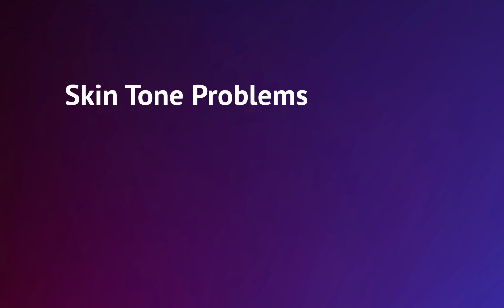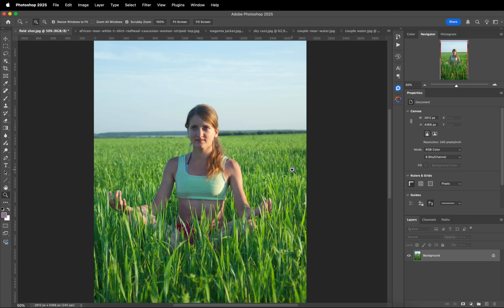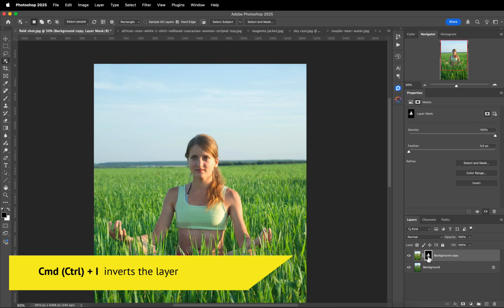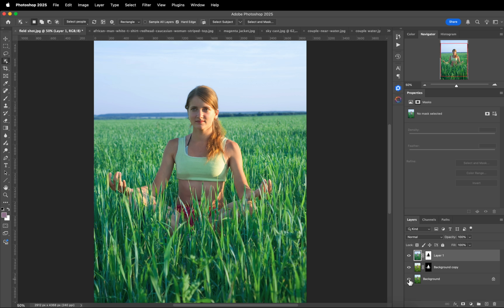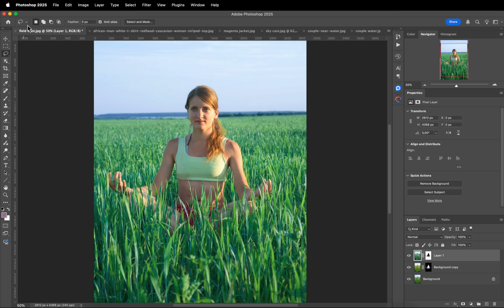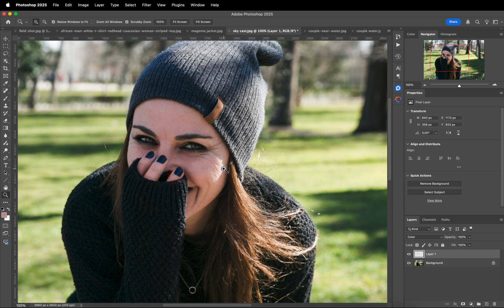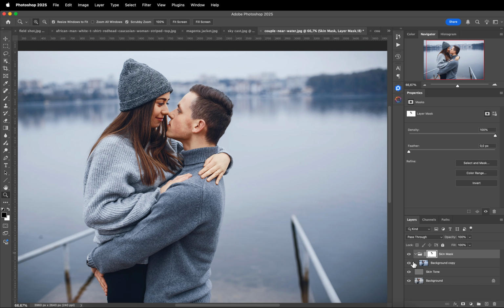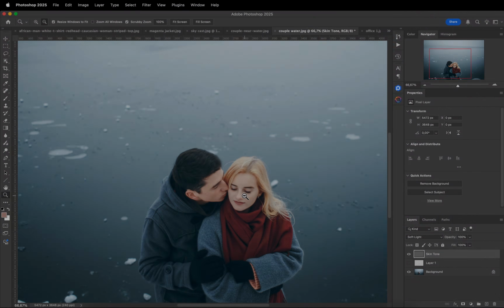Skin Tone: The One Color That Makes or Breaks Your Portrait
What's the single most important color in any portrait? It's the skin tone!

In this tutorial, you'll learn:
✅ Why skin tone matters (evolution and psychology explained)
✅ How to fix unnatural skin color
✅ The science behind warm skin
✅ Why teal & orange dominate movie posters
✅ How to balance warm skin with cool backgrounds
✅ How to fix uneven skin color
✅ Manual techniques: layers, masks and brushes
✅ AI-powered automation with Skin Tone & Skin Mask plugins

Plus, a live Vectorscope demo to prove that all skin is orange!

00:00 – Intro
00:23 – Color Psychology & Survival
01:23 – Modern Lighting Issues
01:54 – Two Main Skin Tone Problems
02:11 – Fixing Color Shade/Tint
02:44 – Science of Healthy Skin
03:29 – Complementary Colors (Teal & Orange)
04:06 – Manual Warmth Adjustments
05:51 – Cooling the Background
06:44 – The "Perfect" Skin Tone Recipe
09:10 – Fixing Local Color Variations
11:13 – AI Automation (Skin Tone Plugins)
14:45 – Manual vs. AI Comparison
15:07 – Conclusion